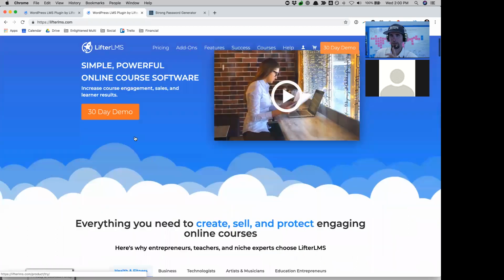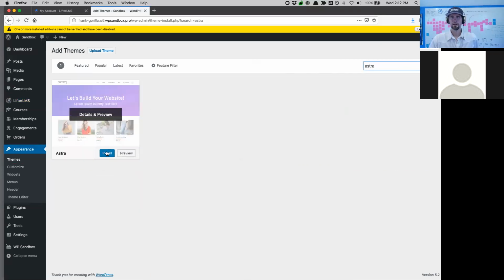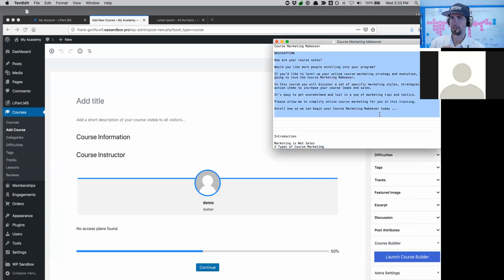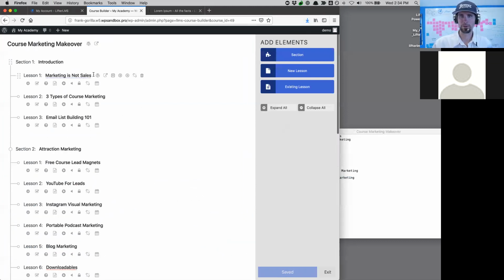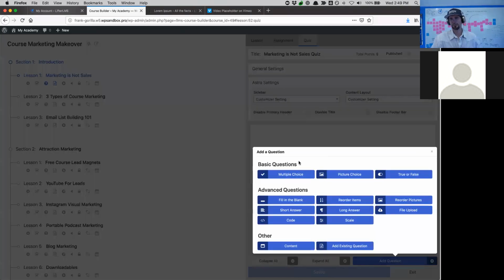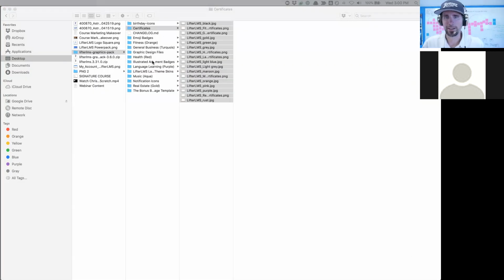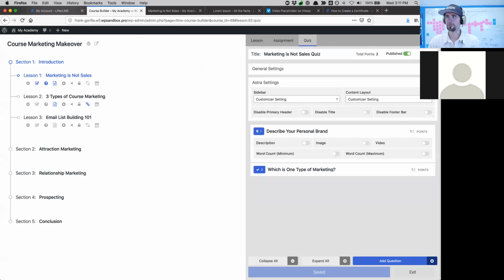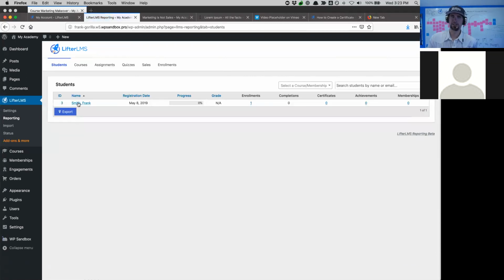Creating Online Courses With Wordpress 2019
Discover how to build a WordPress LMS website from scratch with no step skipped. You will learn how to build the entire learning management system website and launch your online course quickly in this video training. This is a WordPress LMS tutorial video. We are going to build this WordPress LMS website with LifterLMS. LifterLMS reviews can be found on the LifterLMS website and you will see why people choose Lifter for their online course membership website.

LifterLMS allows you to create and sell online courses, and in this video we're going to show you the complete LifterLMS setup. I hope you enjoy this WordPress tutorial training. LifterLMS makes it easy to create sell and protect engaging online courses from your WordPress website. LifterLMS is a all-in-one solution. That means that it includes all the LMS functionality, e-commerce functionality, engagement functionality, and membership functionality that you would ever need for your WordPress website.

LifterLMS is a great choice if you have a coaching business and need a website. LifterLMS is also a great choice for a passive income online course website. You can even build a multi instructor online school with LifterLMS. some businesses even use LifterLMS for internal training to train their employees.